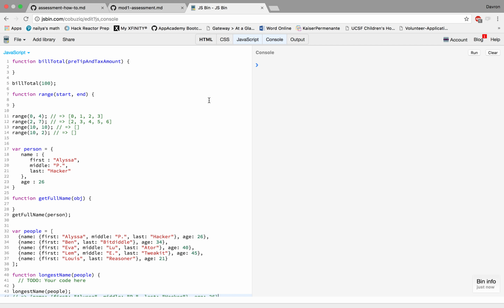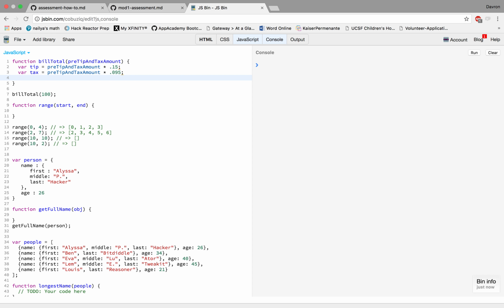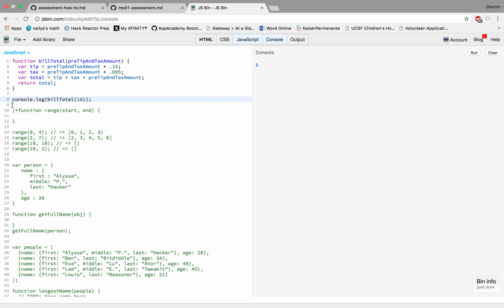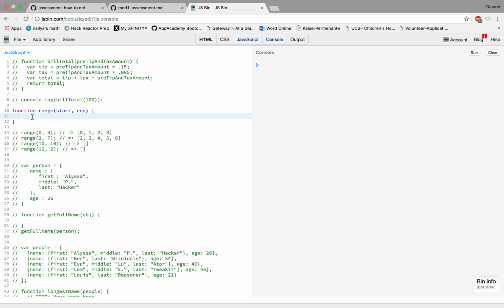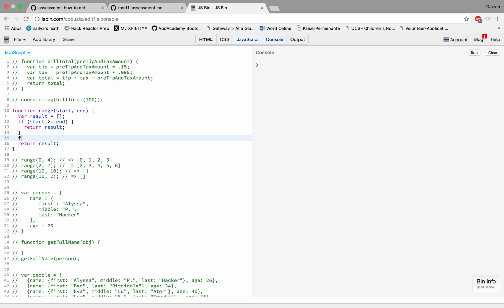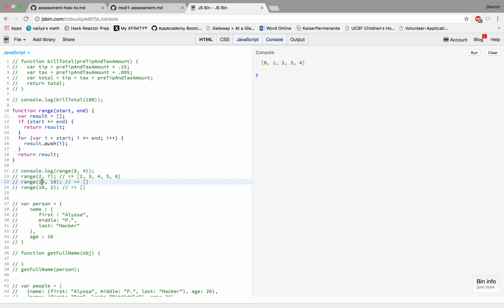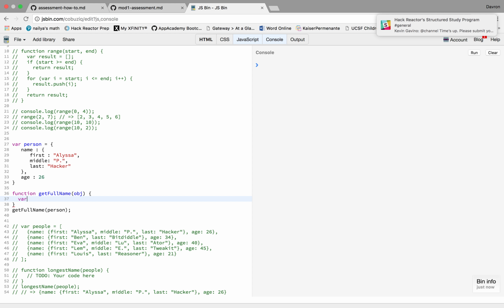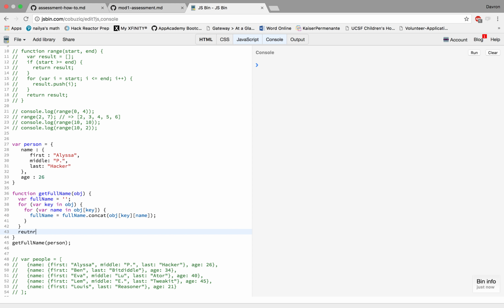self assessment1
This is the self assessment test 1 for Hack Reactor SSP.